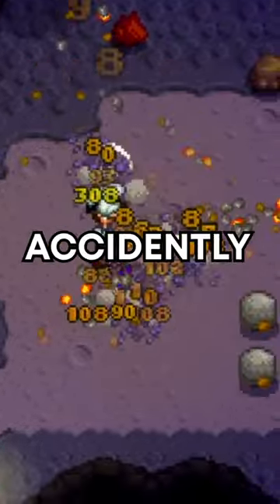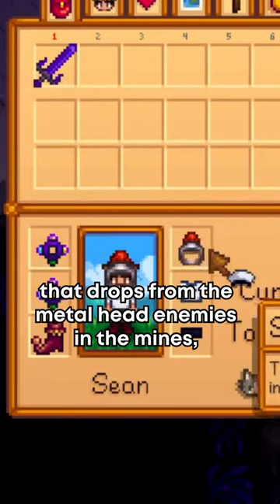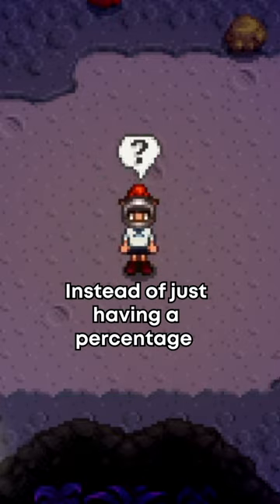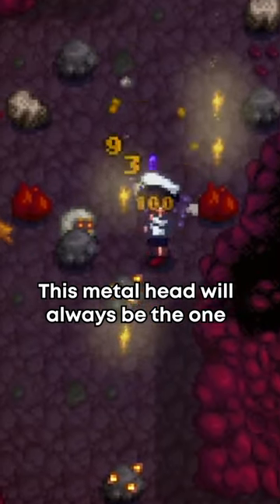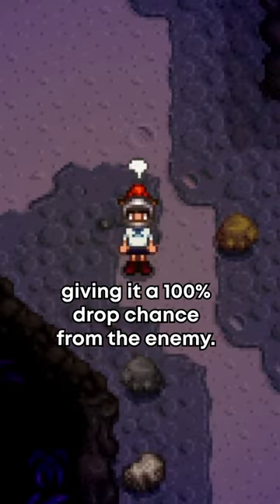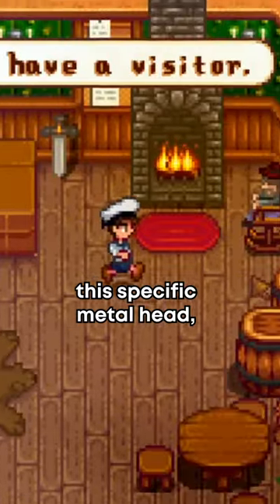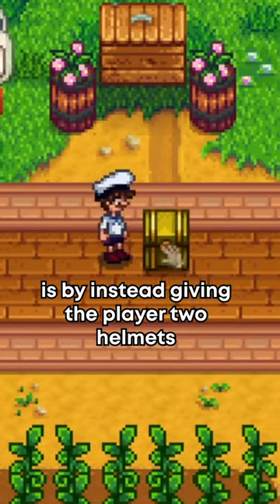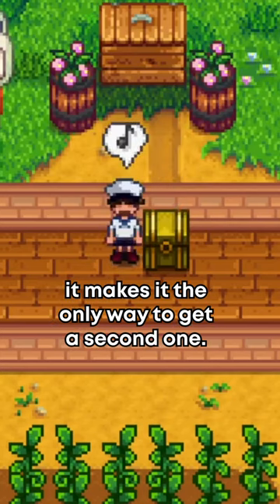This coding oversight in Stardew Valley allows you to accidentally get two Squire’s Helmets!